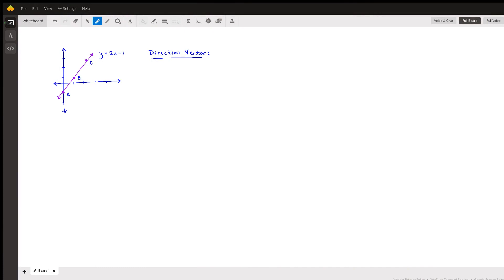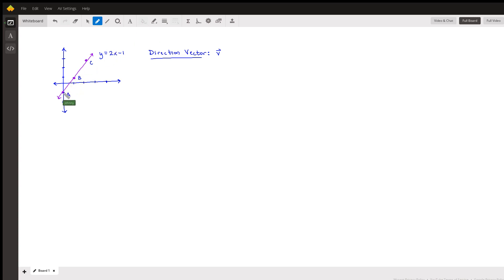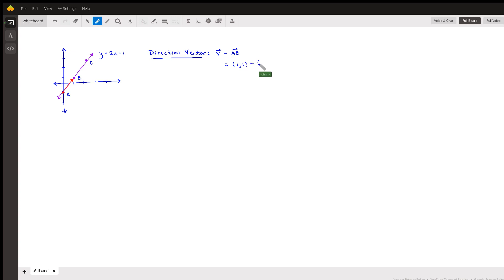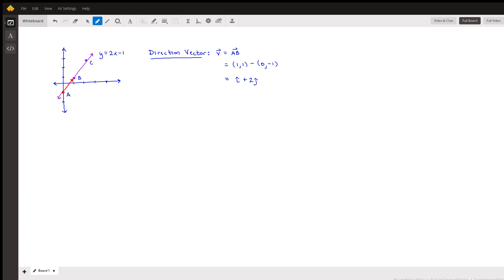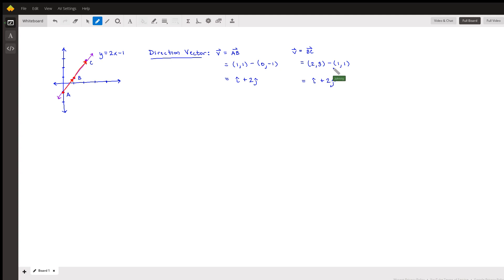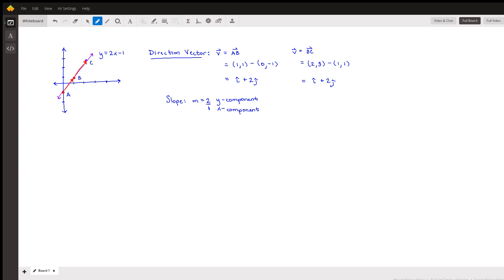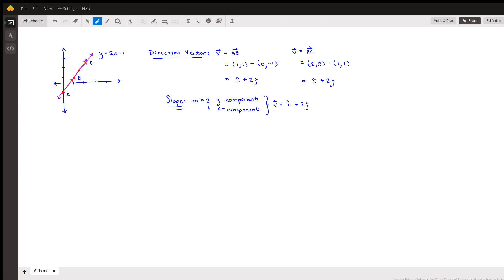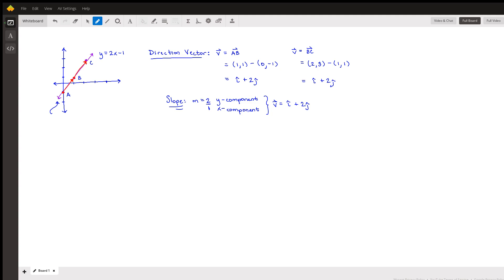Find the Direction Vector of a Line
Question: how do you find direction vectors of a line? (e.g., y=2x-1)

Answered By:

Johnny M.
Mathematics Ph. D. Student

Written Explanation:

Using your example as the line.y = 2x - 1Method 1 (Choosing 2 Points)Let A (0, -1) and B (1, 1) be two arbitrarily chosen points on the given line.The directional vector would be the vector that points from A to B.Vector AB = (1, 1) - (0, -1)Vector AB = i + 2jMethod 2 (Using Slope)For a two-dimensional line, recognizing that slope is rise over run or y-component over x-component, you can see the directional vector there as well.m = 2 / 1So, y-component is 2 so that's 2j while x-component is 1 so i.Directional Vector = i + 2jANSWER: Directional Vector = i + 2j